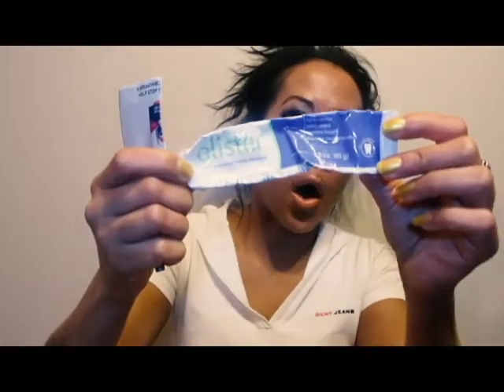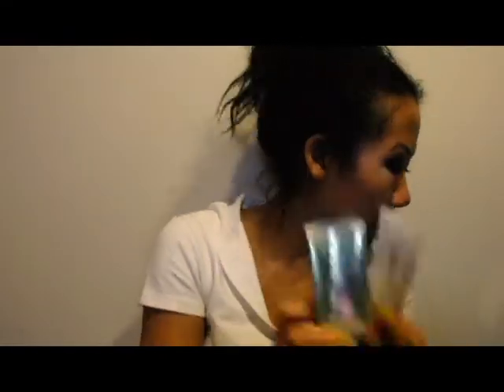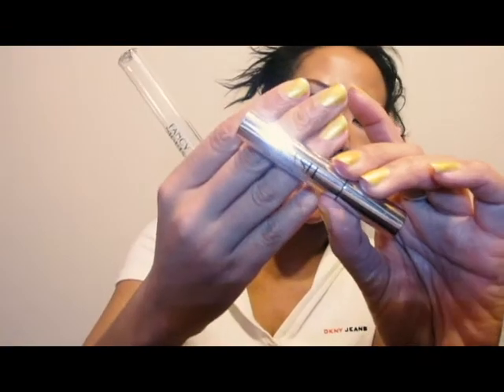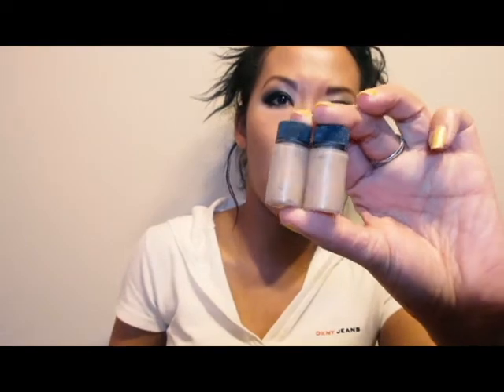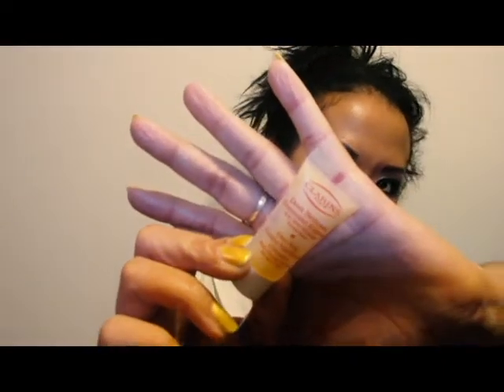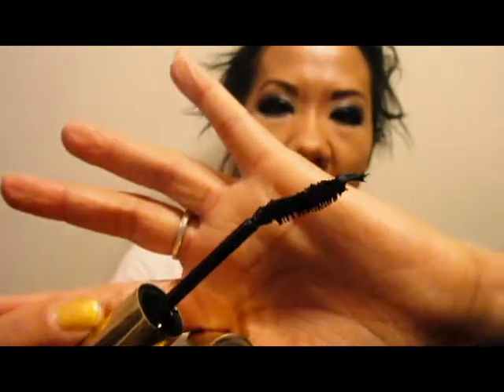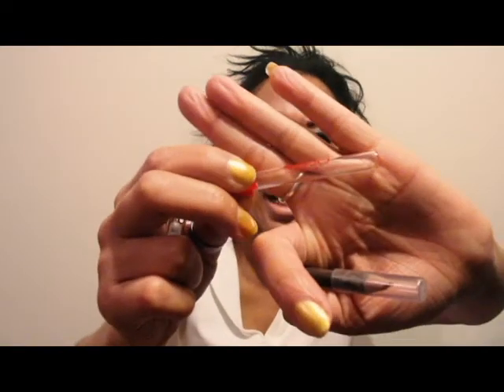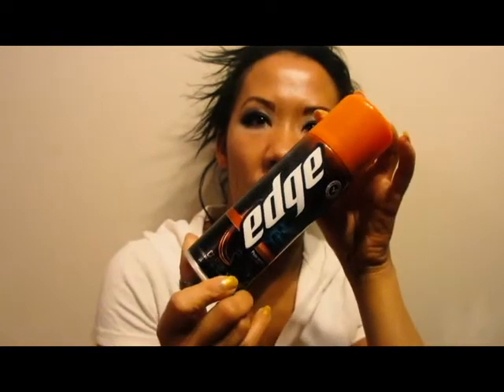Empties: Products I Have Used Up Winter 2016 Part 4!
So if you sense something different...there is a lot!  This is the last installment of my winter empties series but I upgraded my video editing software from Windows Movie Maker to Adobe Premiere Pro!  Still working out the kinks obviously!

You can check out the 3 previous parts on my channel!

STUFF MENTIONED:
Clean and Clear Continuous Control Acne Cleanser
Glister Toothpaste
Lancome High Resolution Eye Cream
Eartherapy Body Lotion
Paya Body Lotion
Covergirl Outlast Stay Fabulous 3 in 1 Foundation in 855
Eartherapy Shampoo
Jergens BB Body Lotion in Light
Dove Go Fresh Restore 48 Hour Strength Deodorant:
Eccentric Molecule O1 Fragrance
Marbella Permanent Eye Marker
Neulash Lash Enhancing Serum
Jessica Simpson Fancy Nights Fragrance
Bath & Body Works True Blue Spa Best Tressed Conditioner
Lancome Teint Idole 24H Foundation
Maybelline Age Rewind Concealer in Brightener
Urban Decay 24/7 Eyeliner in Kush
Bath & Body Works True Blue Spa Grin & Bare It Body Lotion
Yon Ka Night Cream
Clarins One Step Gentle Exfoliating Cleanser
Coty Air Spun Translucent Loose Powder
Clarins Waterproof Eye Liner in Black
Too Faced Better than False Lash Nylon System
Zensation Ultra Silky Rose Exfoliating Cream
Clarins Super Restorative Total Eye Concentrate
Mary Kay Satin Hands
Queen fragrance
Kenneth Cole Mankind Cologne
NYC Eyebrow Pencil in Taupe
Estee Lauder Kajal Pencil in Blackest Black
Neutrogena Makeup Removing Towelettes
Shiseido Day Lotion
Taylor Swift Wonderstruck
Equate Makeup Removing Towelettes
Edge Shaving Cream

On my Nails:
Sally Hansen Diamond Base Coat
Get your 1st box FREE!
Sally Hansen Insta Dri